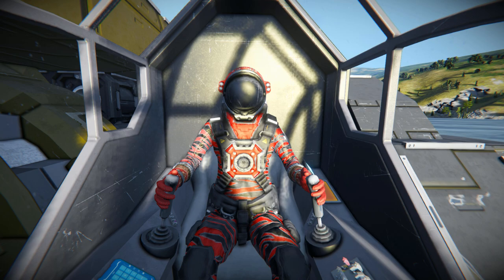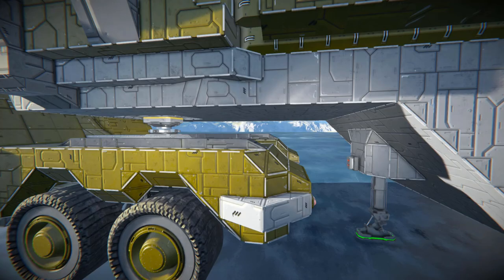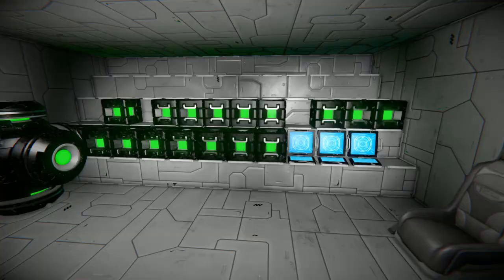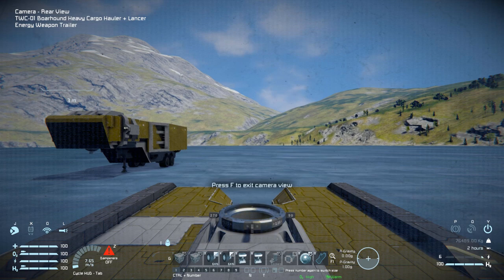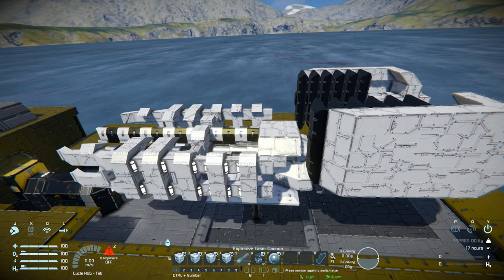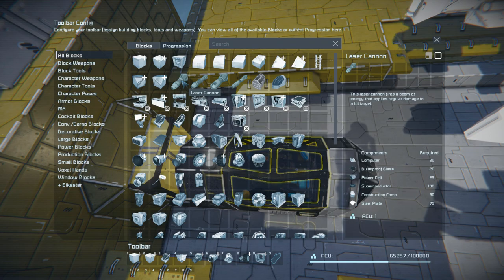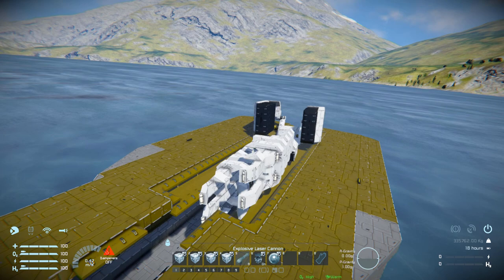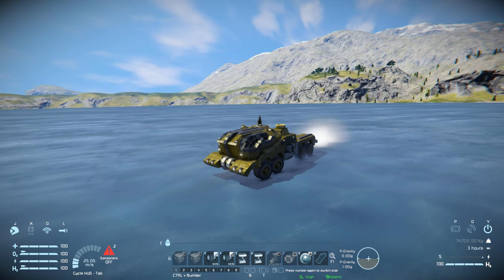TWC-01 Heavy Cargo Hauler & Lancer Energy Weapon Trailer - Space Engineers (Mod)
This is the TWC-01 Boarhound Heavy Cargo Hauler with the Lancer Energy Weapon Trailer. A small block vehicle that comes with a detachable trailer. The trailer can fold out and transform into a turret to blast your enemies with its destructive goodness!

►TWC-01 Boarhound Heavy Cargo Hauler + Lancer Energy Weapon Trailer